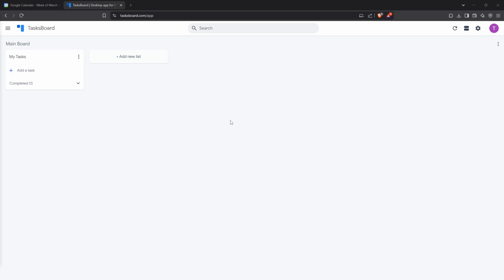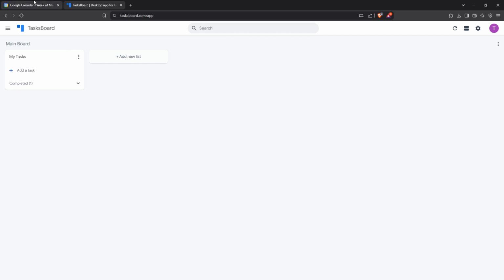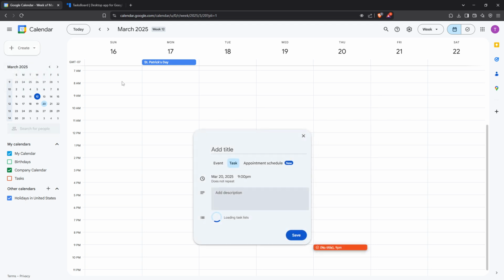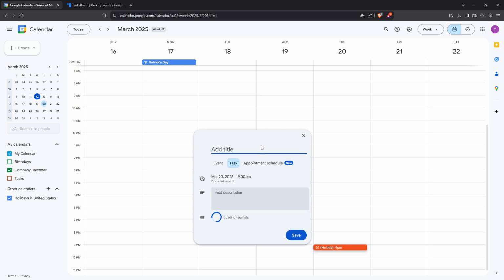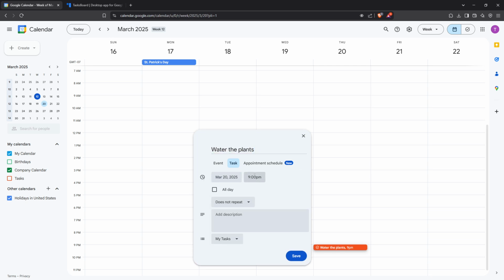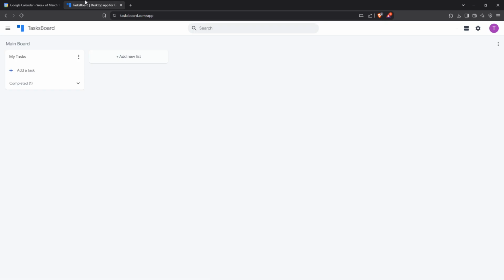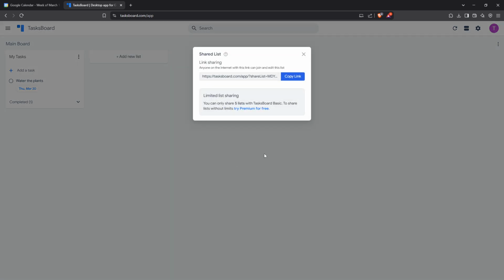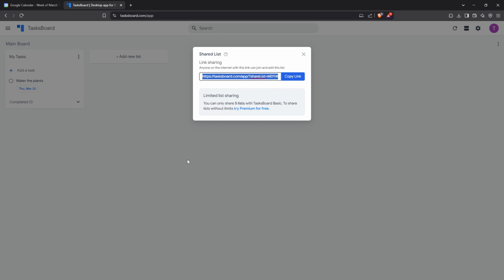How to Share Google Calendar Tasks With Others Easy Method [2025 Full Guide]